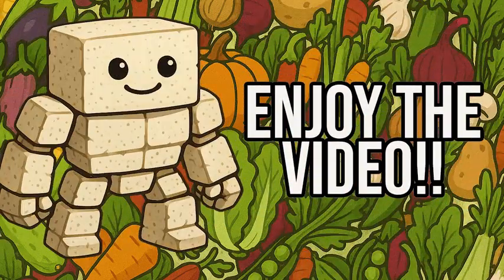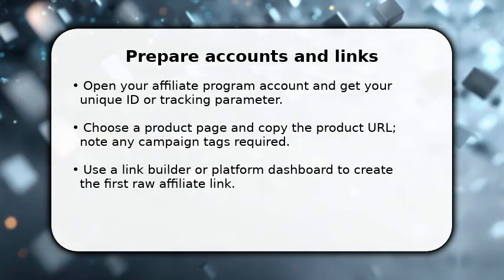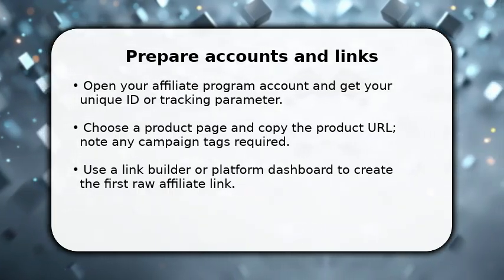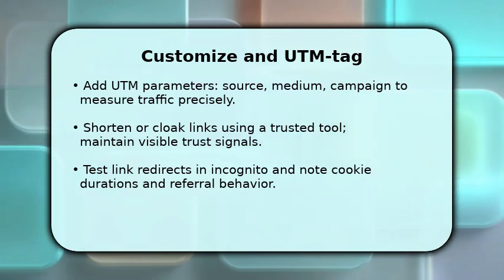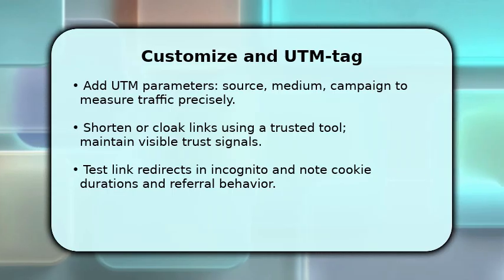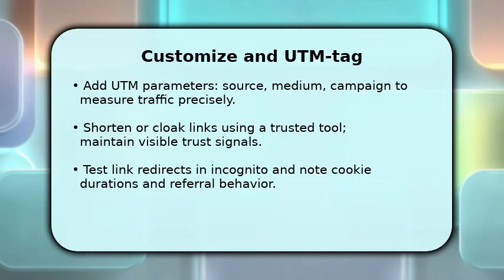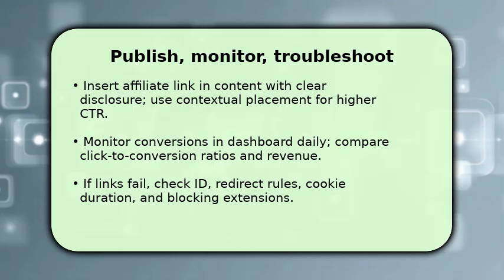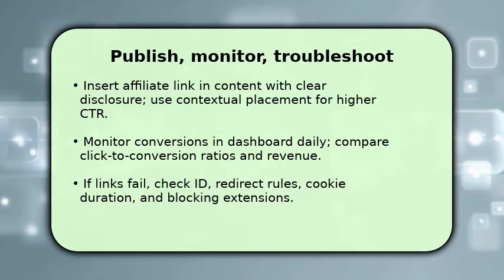How to Create Affiliate Links - Step by Step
Learn the ins and outs of creating effective affiliate links for your online business. This step-by-step guide covers choosing a reliable platform, optimizing link structure, tracking conversions accurately, and maximizing ROI.